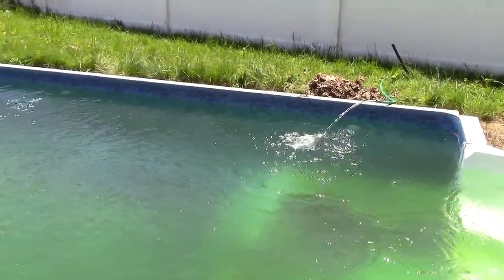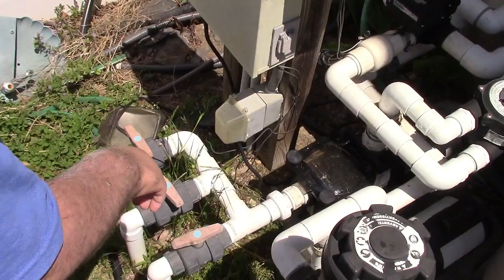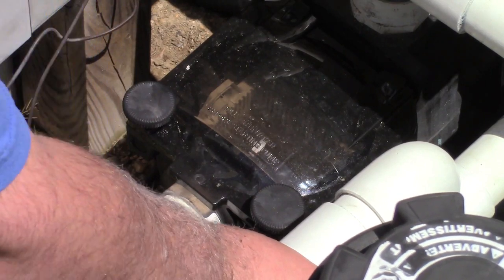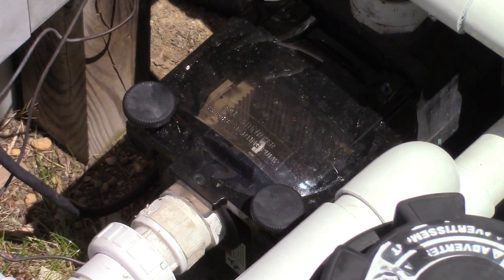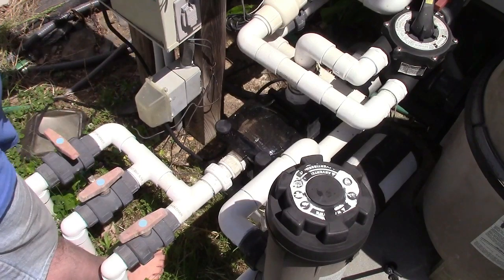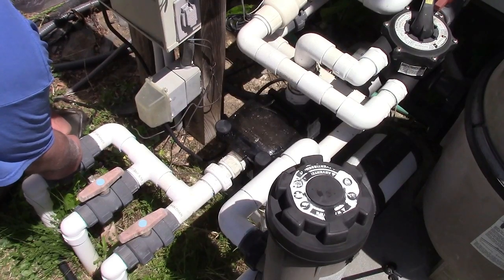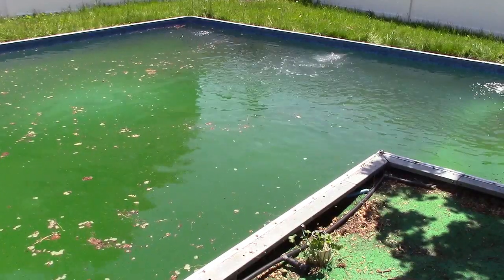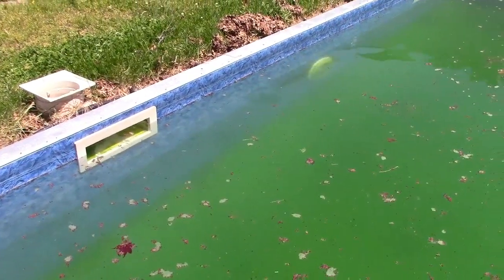Pool Opening 2020, Part 7 - Opening The Skimmers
When you open the skimmers, there will be a lot of air in the lines (as they were winterized).  This means the pump will lose prime.  With everything else working correctly, the pump will catch prime again within a minute or two in most cases, and the pump will start doing its job again.  At that point, the other skimmer can be opened.